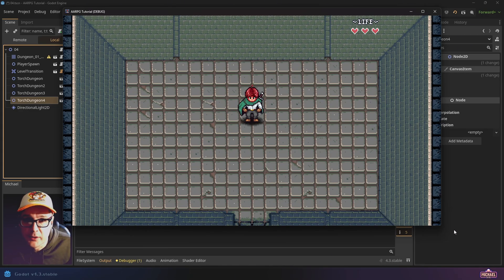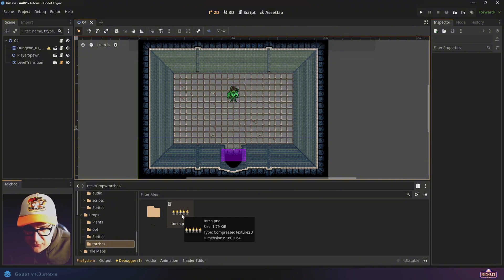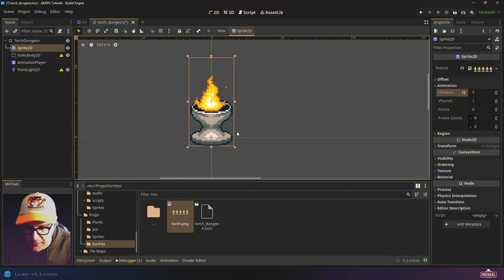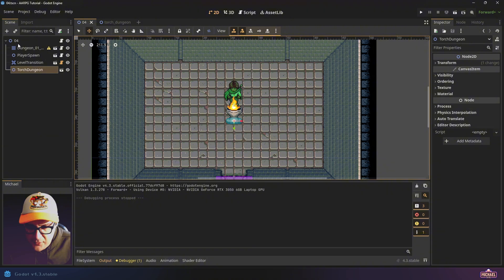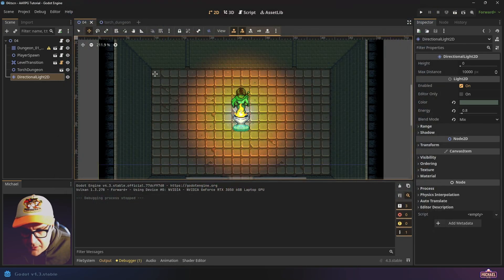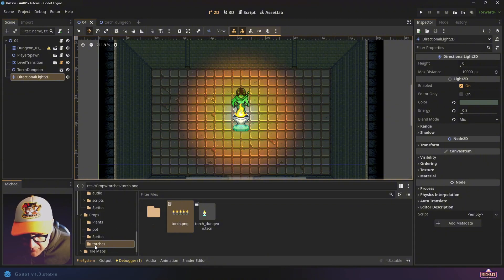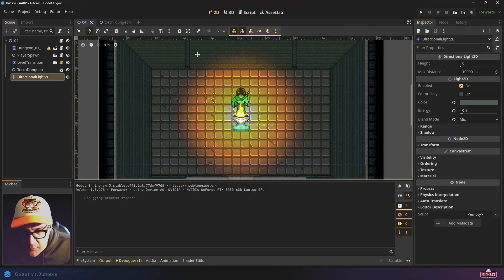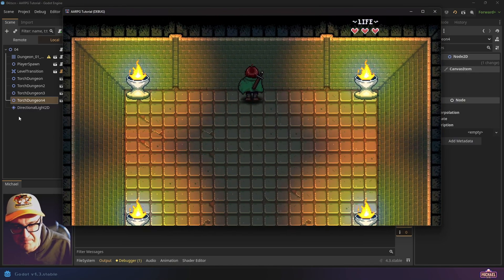Lighting & Torches // E42 // Make a 2D Action & Adventure RPG in Godot 4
In this tutorial we will build a torch prop and use it to decorate a boss room with other lighting effects.

Topics Covered: Godot 2D Lighting, Light2D, PointLight2D, DirectionalLight2D, Blend Modes, Mix Blend Mode, Mix Lighting Type, Light Flicker Script

New Assets Needed:
- wizard_boss.zip - torch.png

Chapters
0:00 Intro
0:25 Boss Fight Intro/Overview
0:53 Get Started
2:33 Create torch scene
5:33 Torch flame animation
7:11 Add directional light to darken our level scene
9:27 Setup point light on torch
12:30 Flicker script for PointLight2D
16:46 Outro